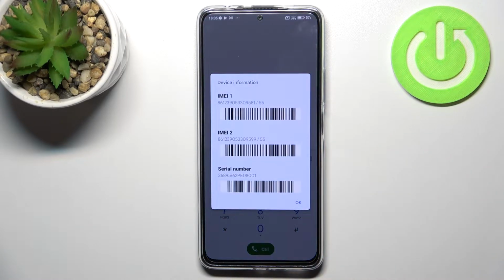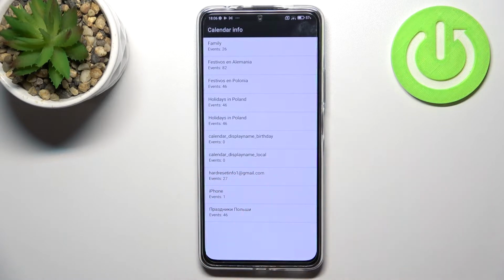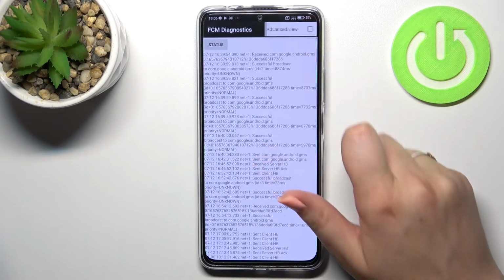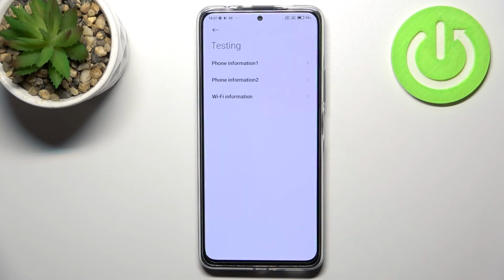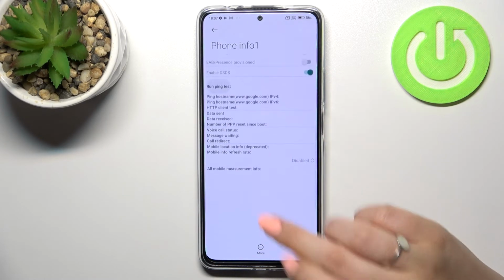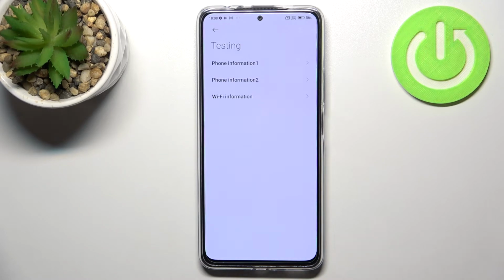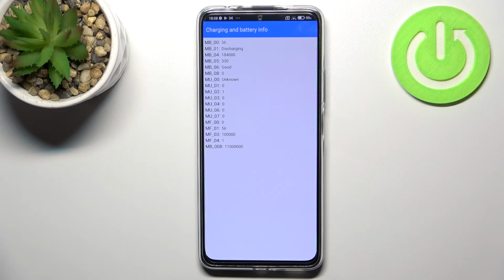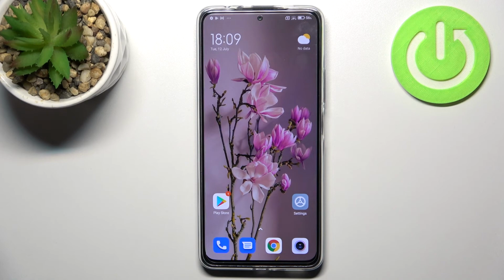XIAOMI Redmi Note 11 Pro+ All Secret Codes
Check more info about XIAOMI Redmi Note 11 Pro+ :
If you want to see secret codes on XIAOMI Redmi Note 11 Pro+, this video might be essential. Simply follow our step-by-step video tutorial and learn all secret codes on XIAOMI Redmi Note 11 Pro+. The purpose of this video, and any other found on this channel, is to help you find a solution to the problem. Consider subscribing to our channel, liking our video, or leaving us a comment or suggestion if you appreciate the effort that we put into making this, as it greatly helps us with making future guides tailored to your needs. Cheers!

Secret Codes on XIAOMI Redmi Note 11 Pro+ ?
Secrets on XIAOMI Redmi Note 11 Pro+ ?
All Secrets on XIAOMI Redmi Note 11 Pro+ ?
What are Secret codes on XIAOMI Redmi Note 11 Pro+ ?